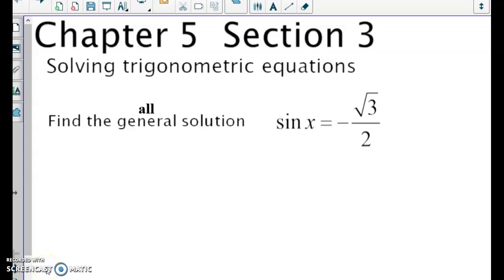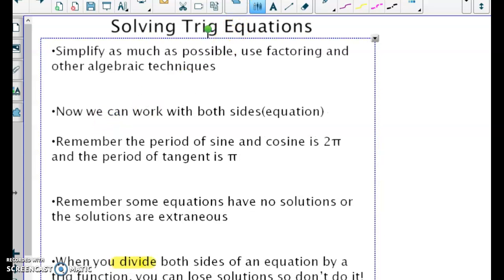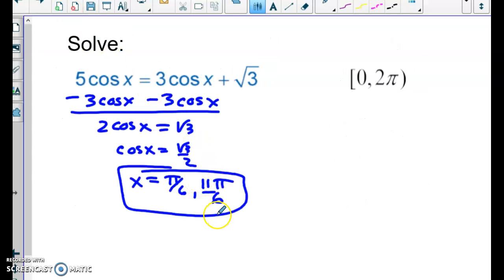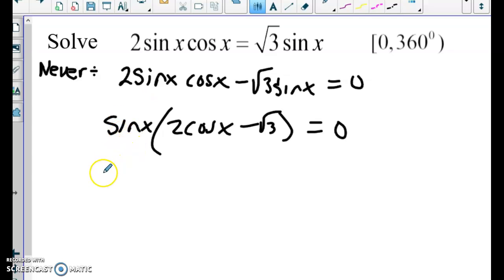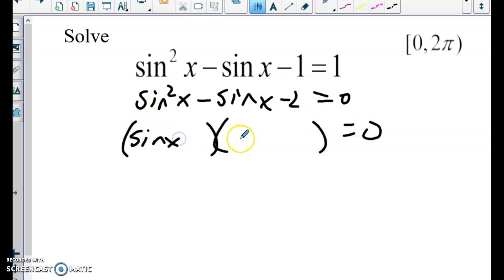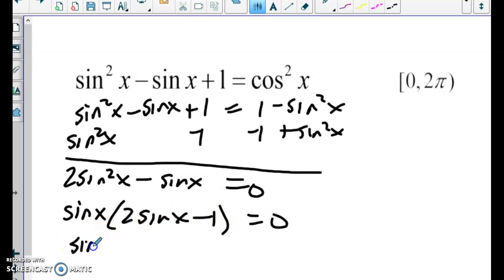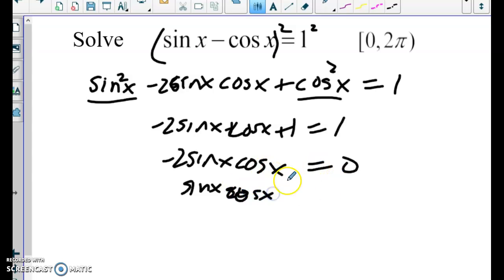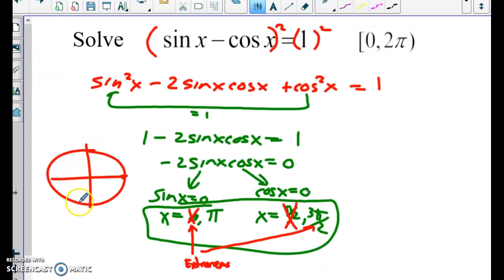sec 5.3 precalc